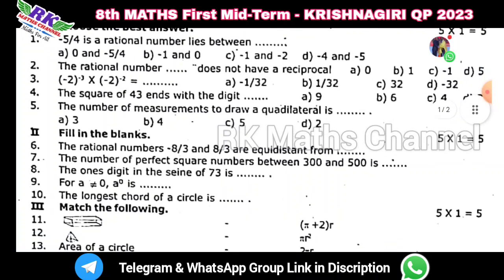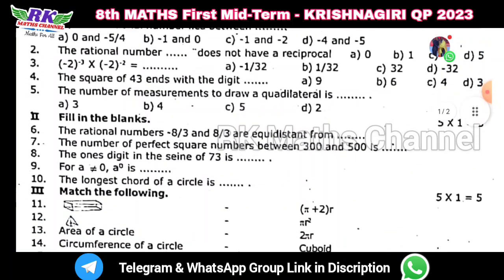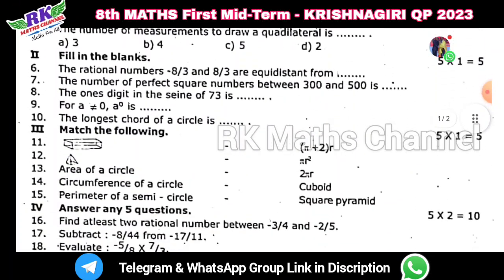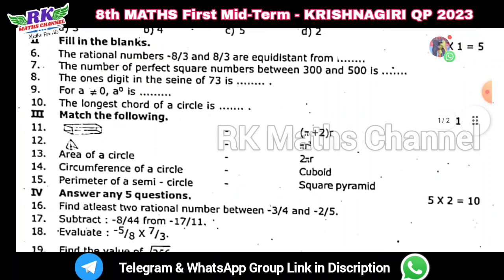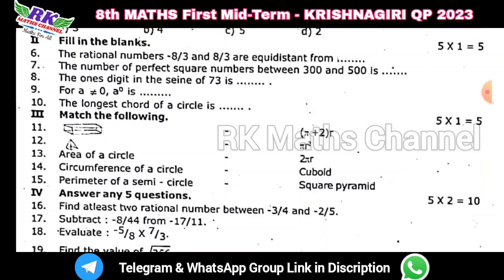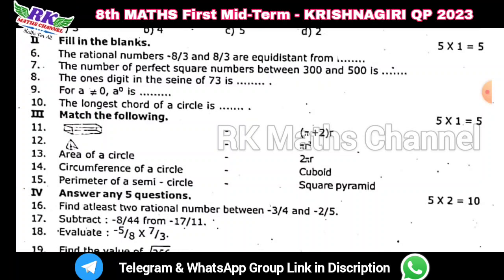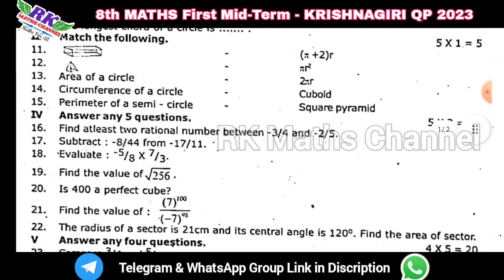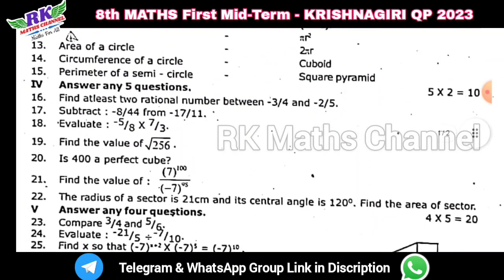TN 8th Maths|First Mid-Term Exam 2023|KRISHNAGIRI District Original QP 2023